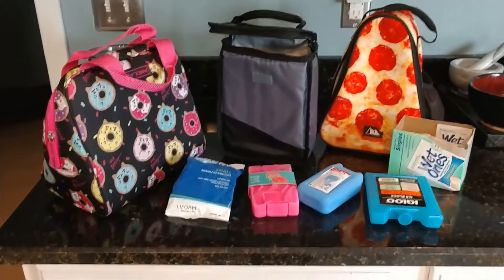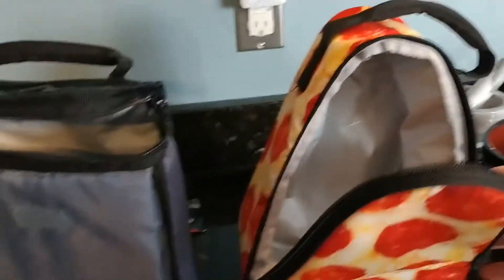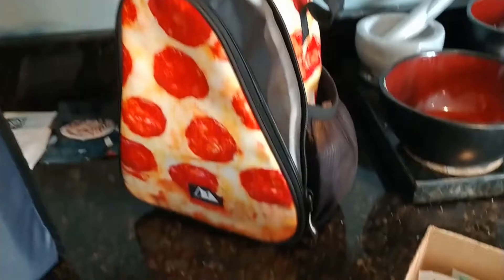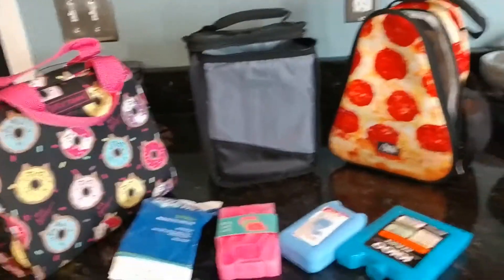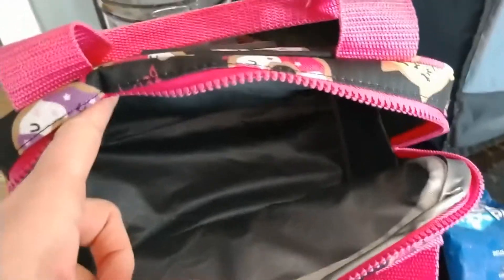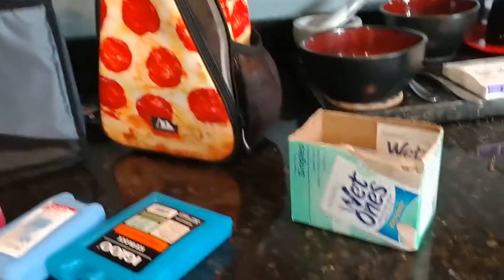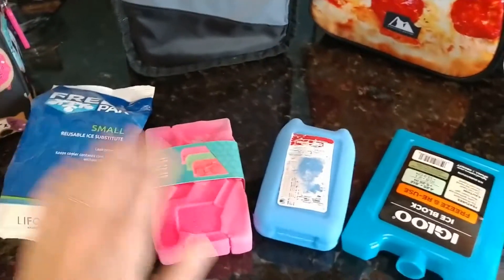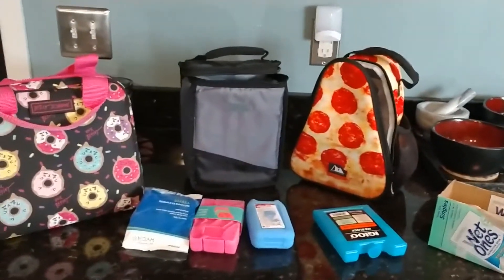Choose the Best Personal Small Cooler for your Child + Choosing the Best Travel Baby Bottles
Hello! I have been working with kids for years and am a Speech Language Pathologist (M.S.- CCC-SLP). Now that I'm also a new mother I thought it would be fun to share what I've learned with you!